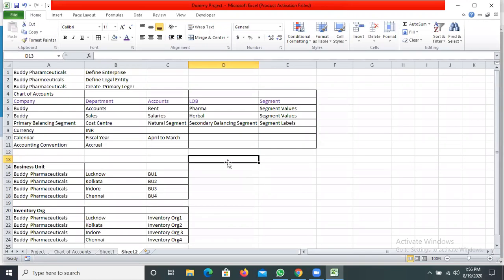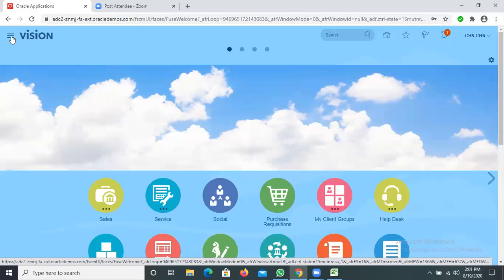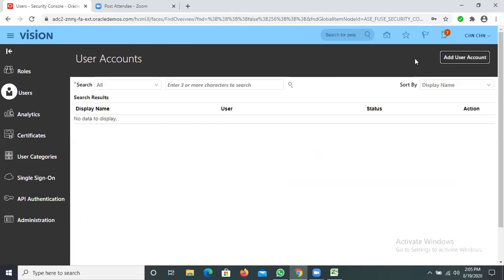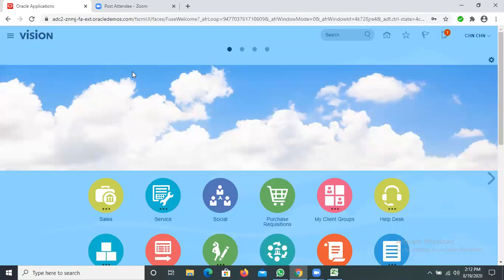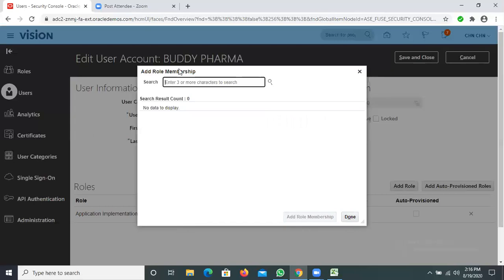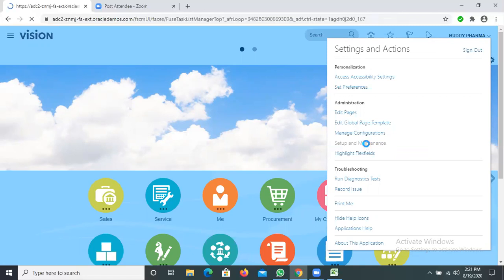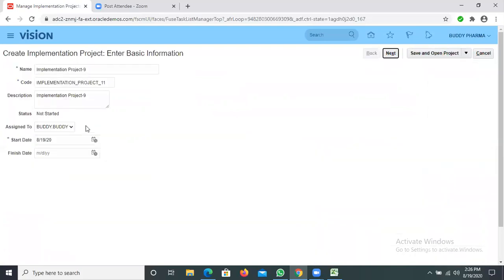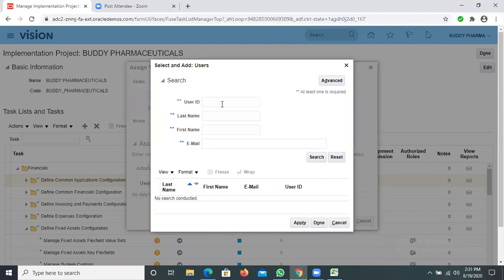Oracle fusion financials1 AP setups